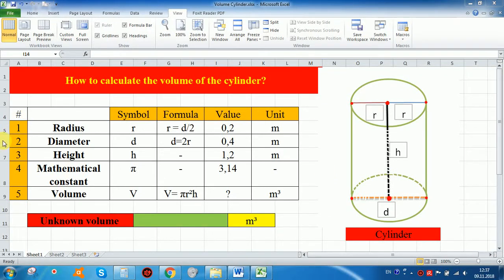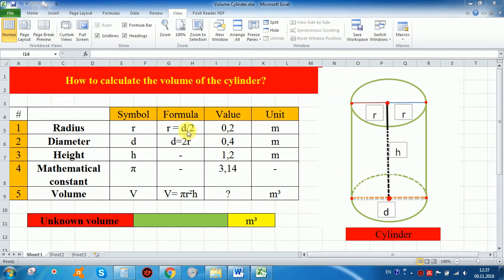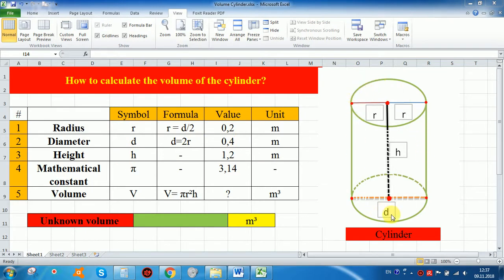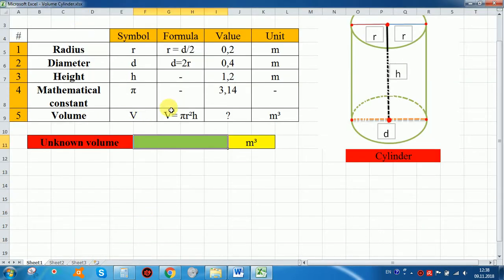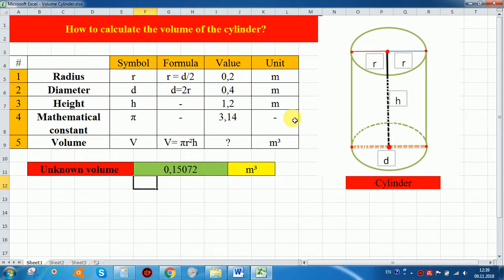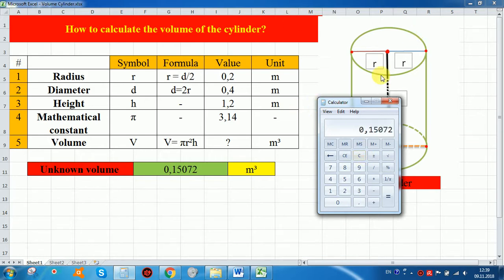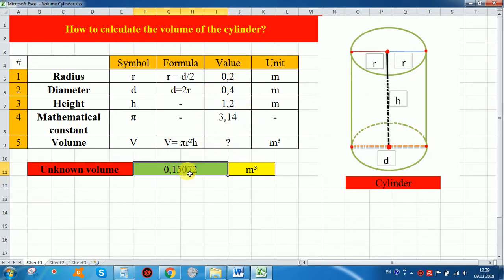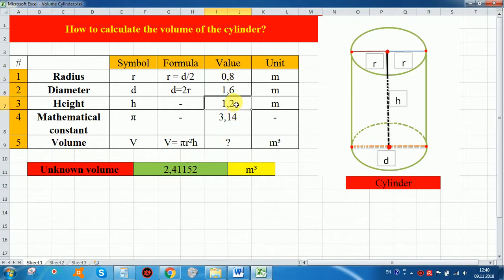How to calculate the volume of the cylinder? / Cylinder Volume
Radius
Diameter
Height
Volume